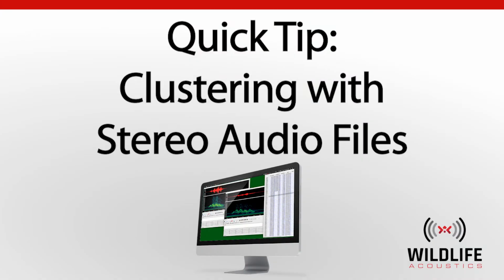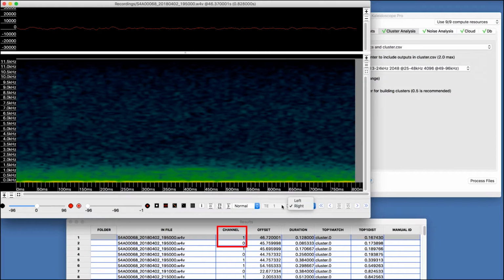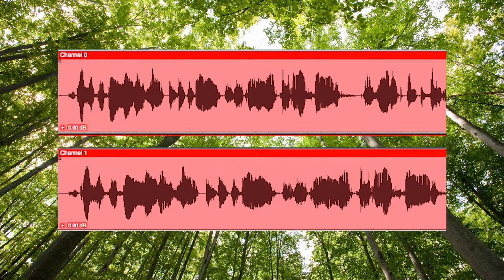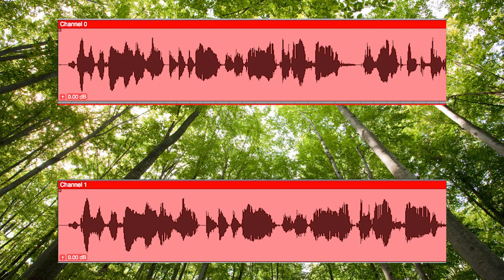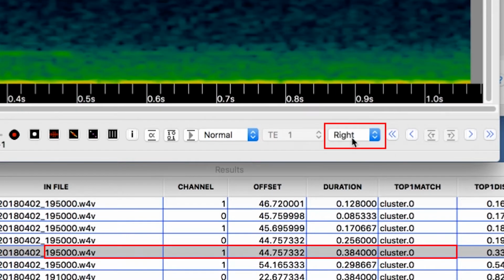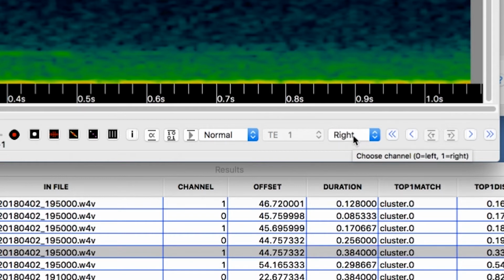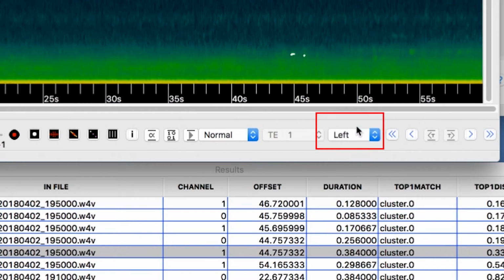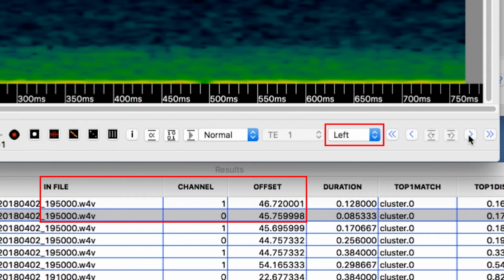Kaleidoscope Pro Quick Tip: Clustering with Stereo Audio Files | Identify and Analyze Animal Sounds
Kaleidoscope Pro allows you to quickly sort, label, and identify bird songs, frog calls, and bat identifications from weeks, months, or even years of recordings. Learn how cluster analysis handles two-channel or stereo audio files.